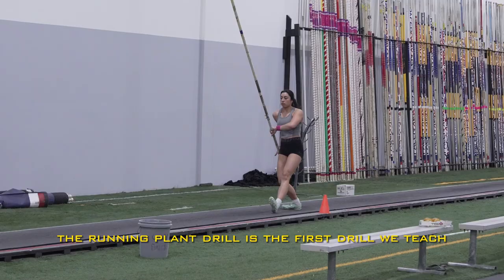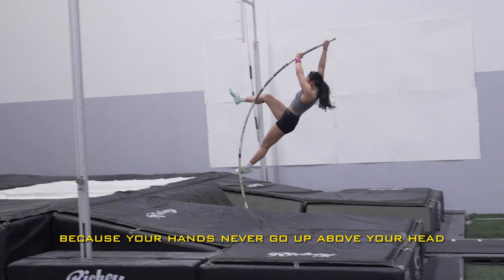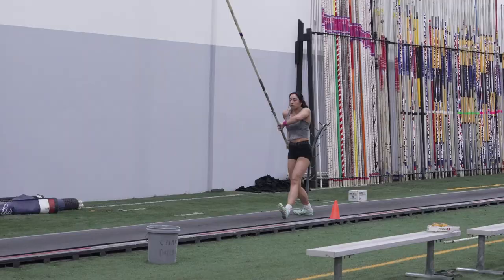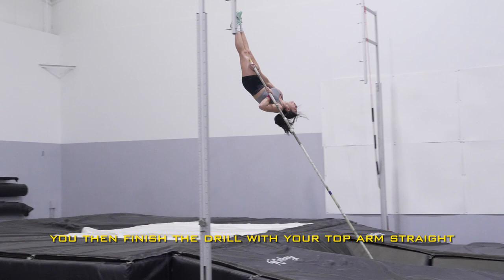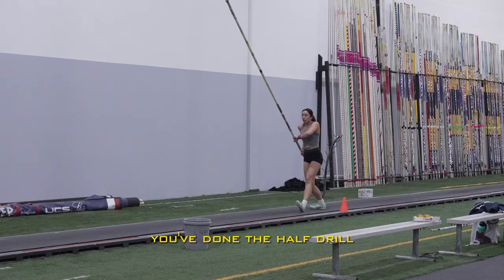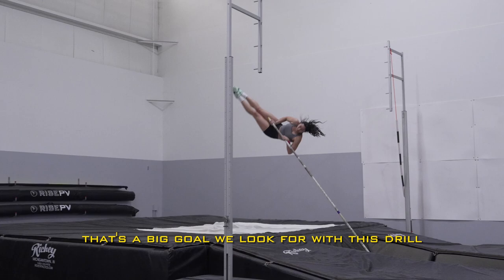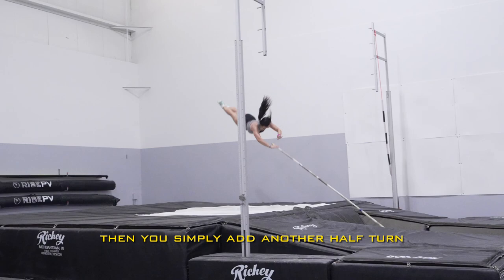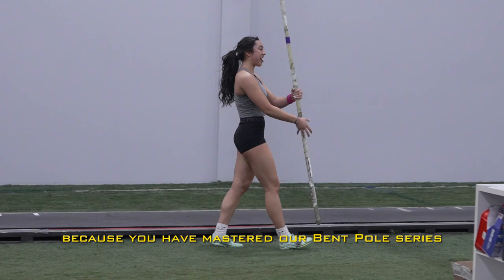4 Drills to Pole Vault Higher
In this video, we talk about the 4 most important bent pole drills we teach at Rise Pole Vault. We look at how to do these drills, common vault mistakes, and how you can fix them to become a great pole vaulter.

0:07 Running Plant Drill
1:18 Half Drill
2:22 Three Quarter Drill
3:12 Corkscrew Drill